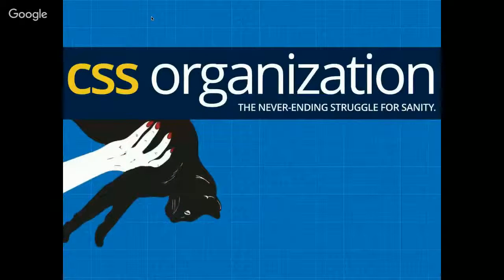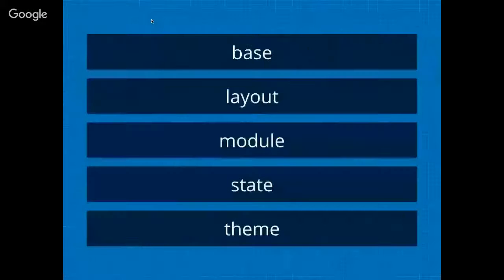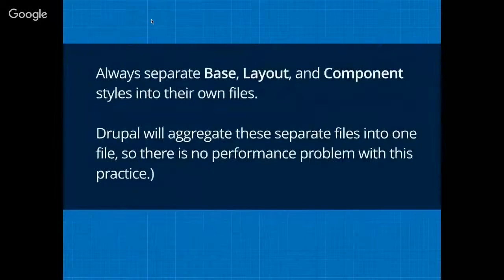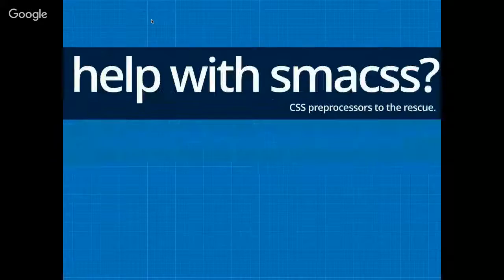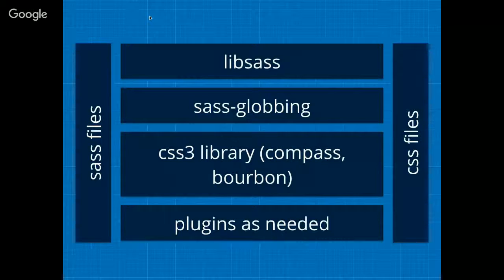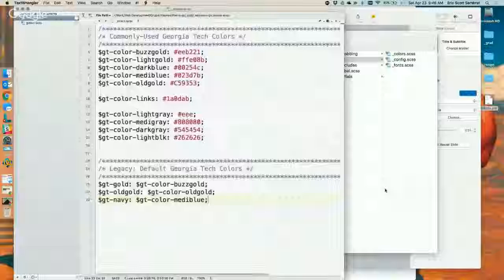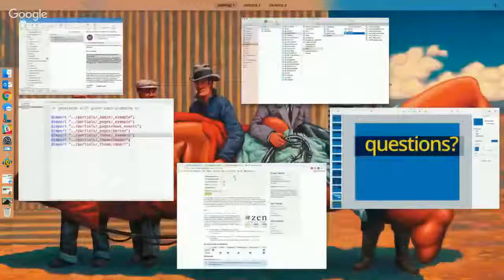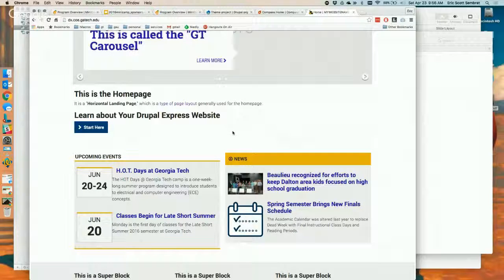MiniCamp Atlanta 2016: CSS Organization - SMACSS in Drupal 8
Highlighting and detailing the efforts to standardize on SMACSS CSS file organization for the default Drupal 8 admin theme, as well as providing a style guide on how to write themes in Drupal 8 to meet this demand.

Want to learn how to clean and organize your CSS? Sick of dealing with theme frameworks with antequated or frustrating organizational structure (Zen)? If so, come learn about the emerging standards coming to module and theme CSS.

MiniCamp Atlanta is a one-day single-track Drupal summit held in Spring in Atlanta, Georgia. Started in 2016, MiniCamp Atlanta presents spectacular sessions and speakers providing expertise, best practices, and guidance on up-and-coming trends in Drupal.

MiniCamp Atlanta is managed by the Atlanta Drupal Users Group.